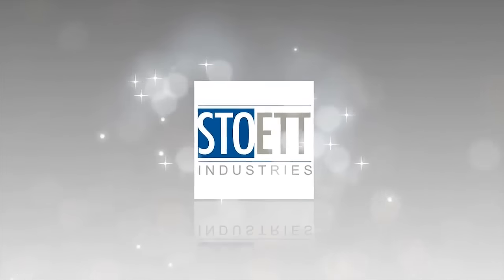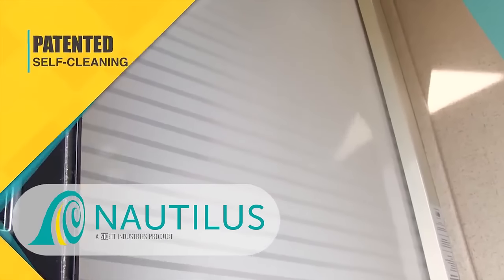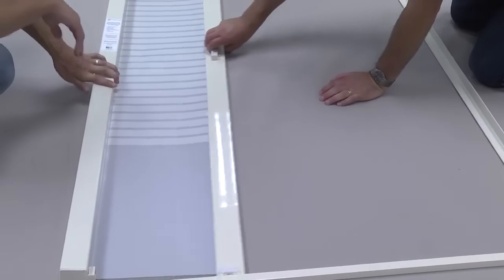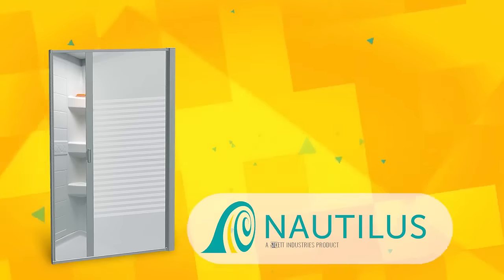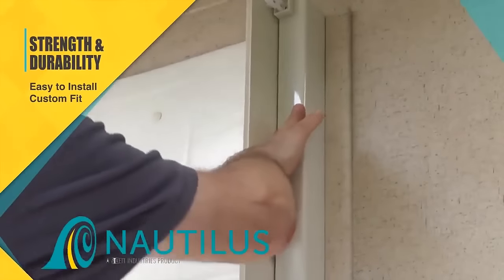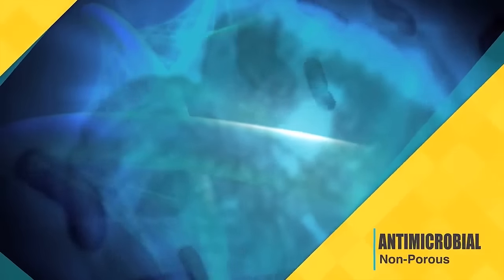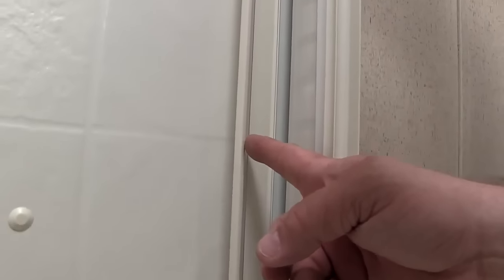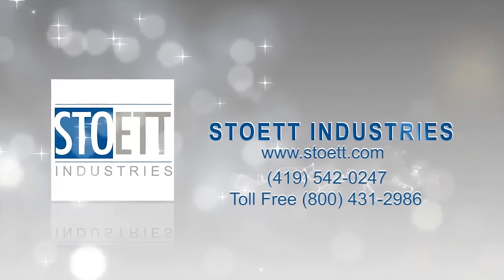Nautilus Retractable RV Shower Door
The Perfect Shower Door for Small RV Bathrooms